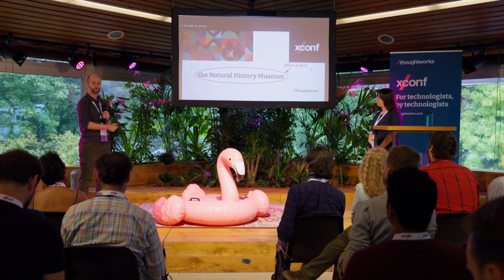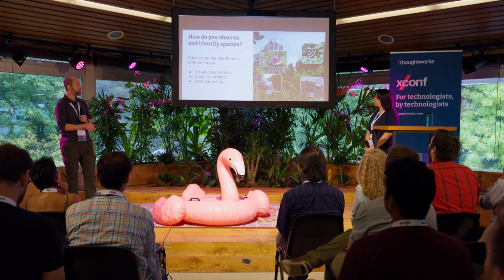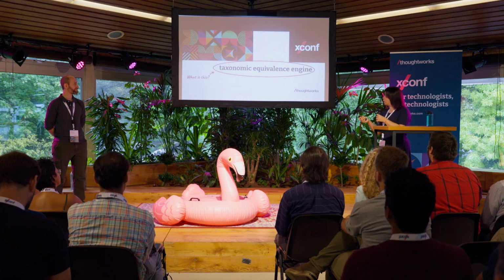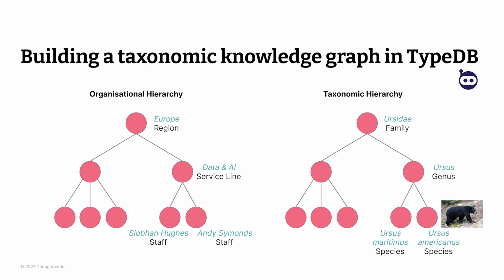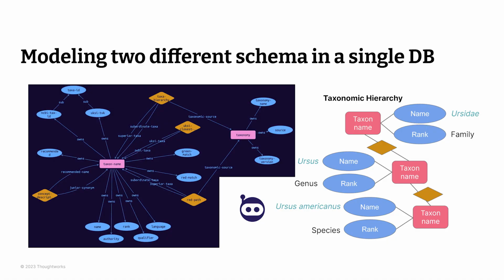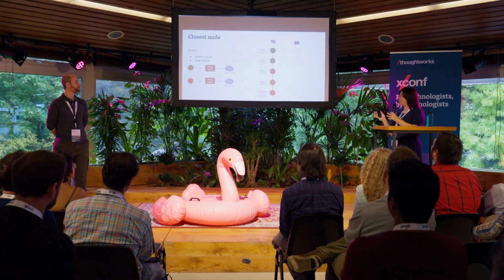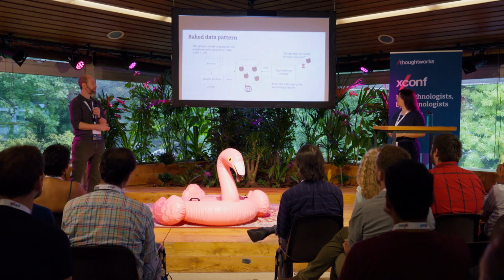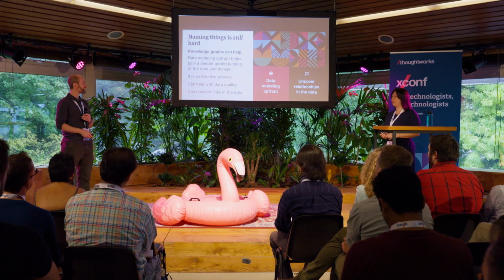Building a knowledge graph with the Natural History Museum to work as a taxonomic equivalence engine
Andy Symonds and Siobhan Hughes

Find out how in collaboration with scientists at the Natural History Museum (NHM), we have developed a knowledge and rules graph for the NHM to assist them in their work of inferring connections between US and UK naming standards databases for species diversity, thus developing a "taxonomic equivalence engine".